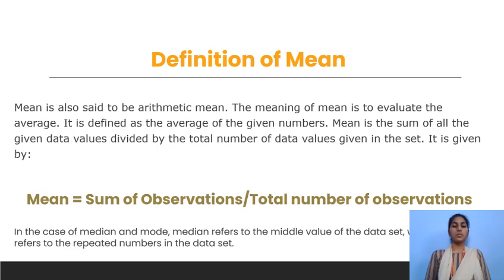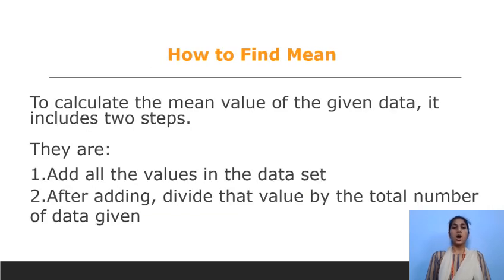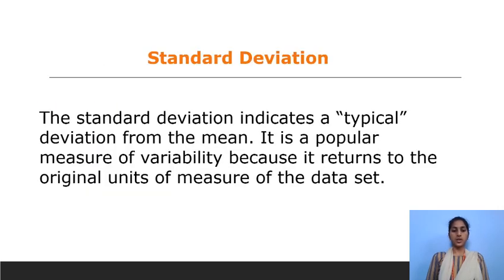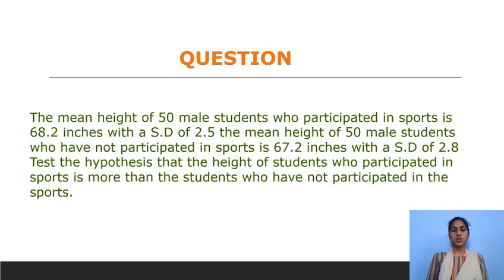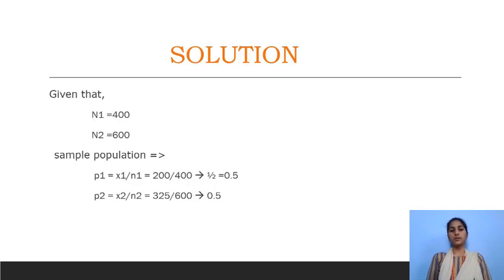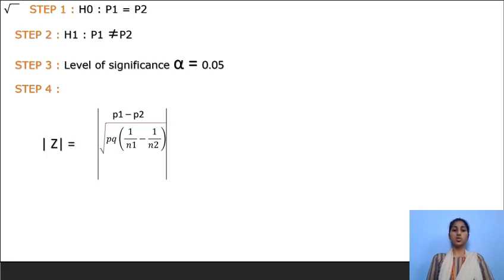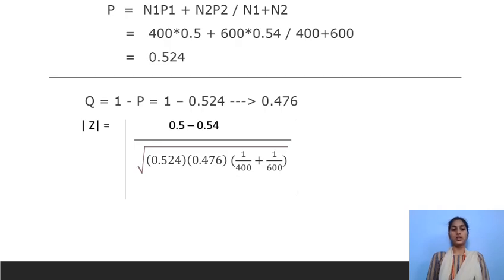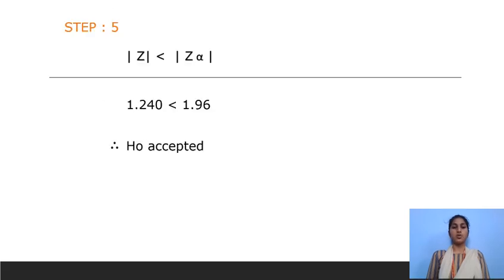6 April 2025